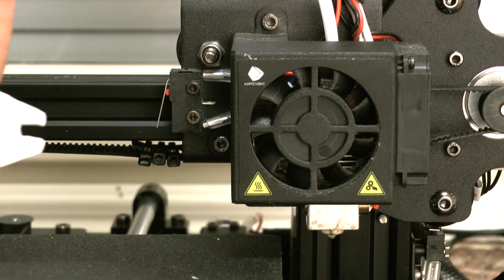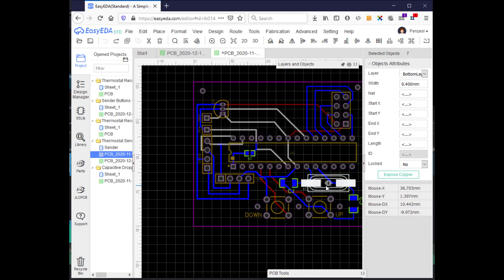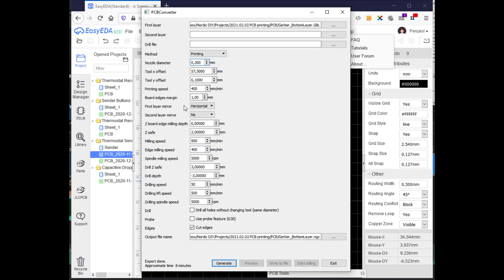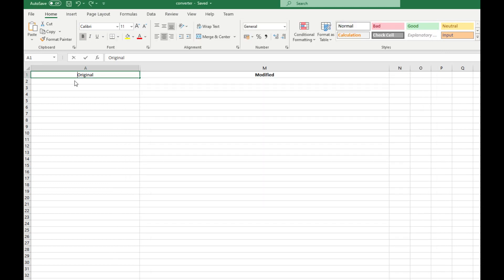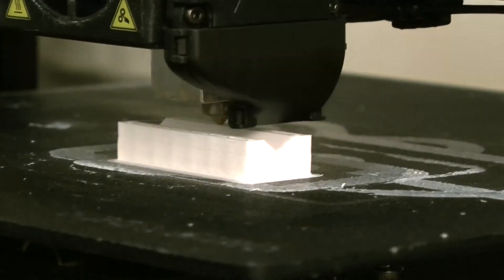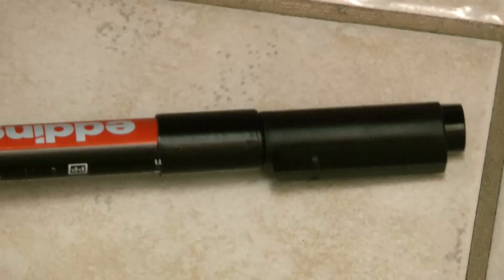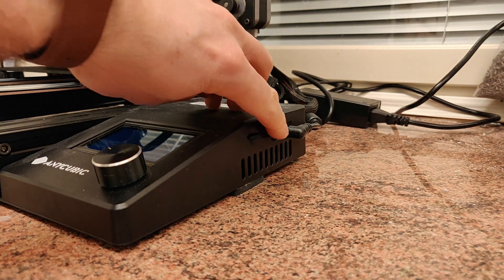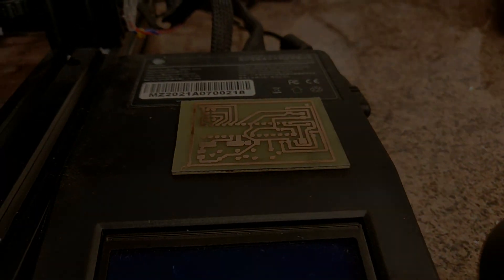Etching a PCB with the help of a 3D printer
How-to on manufacturing printed circuit boards using an FDM 3D printer and etching technique